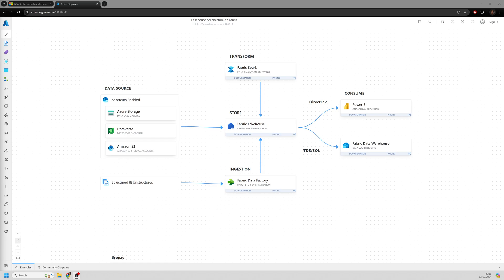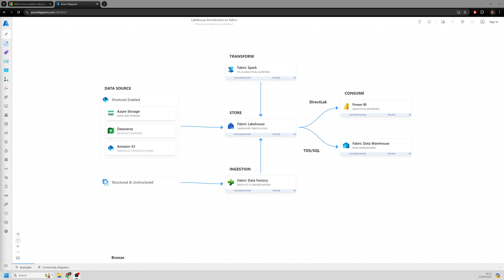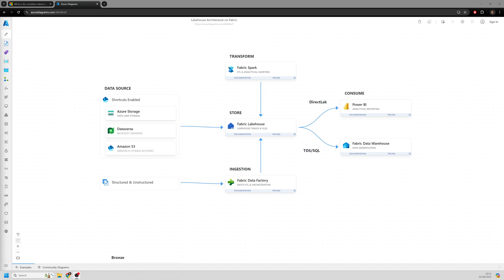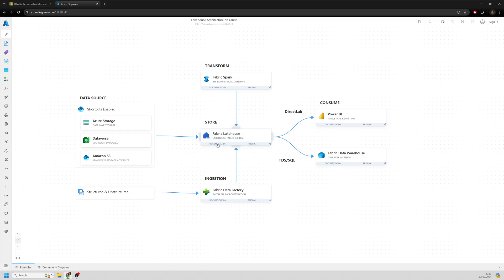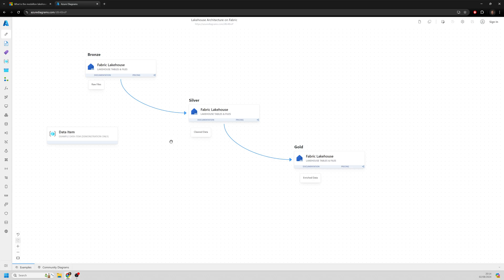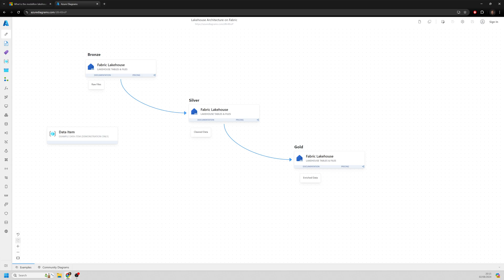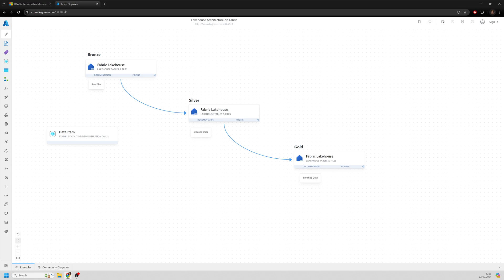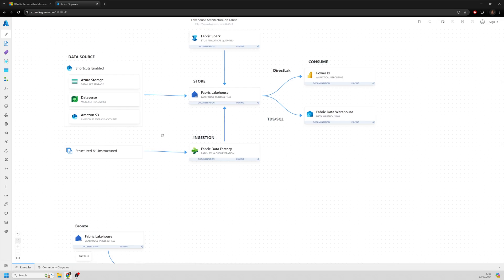What is Medallion Architecture in Microsoft Fabric?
Microsoft Fabric is taking storm as the new Data Platform SaaS offering on the block. Don't miss out and learn some of the basics in todays video about Medallion architecture.